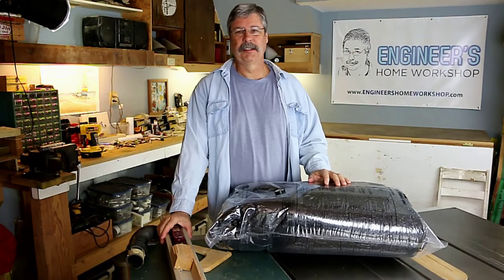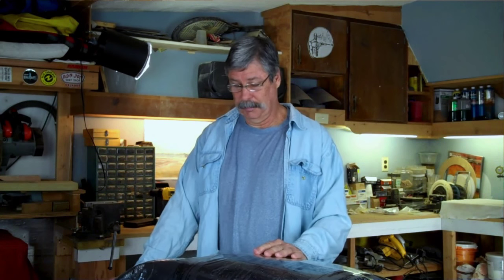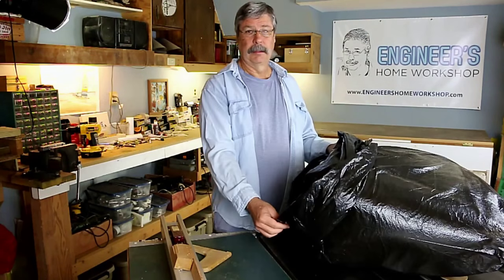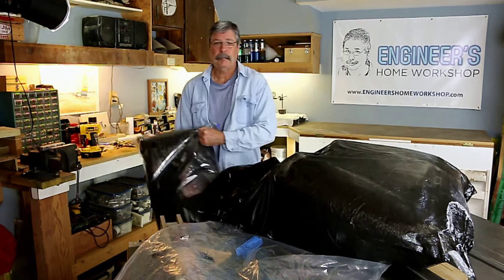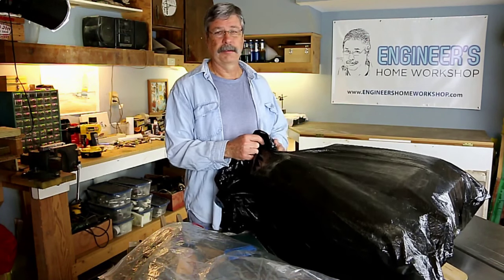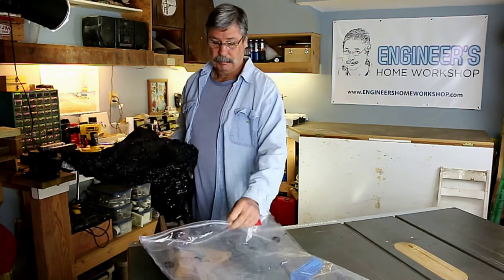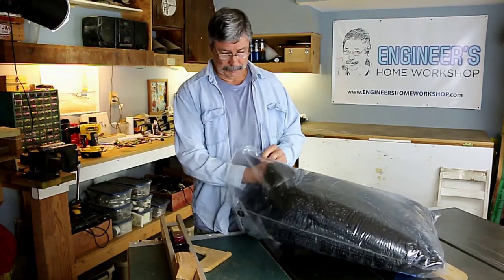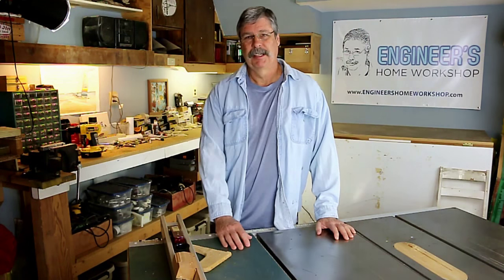How to increase the effectiveness of your vacuum storage bags.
Bill from Engineer's Home Workshop shows us tricks for fitting extra large items into a vacuum bag, plus how to get around poor quality vacuum valves.